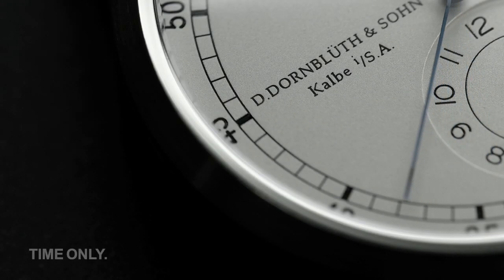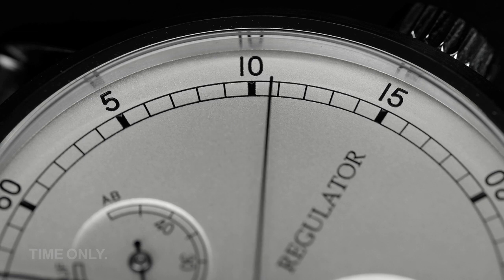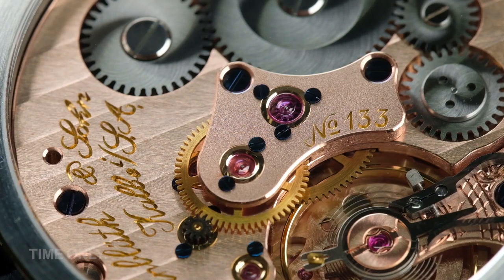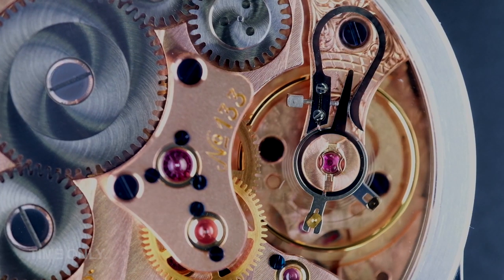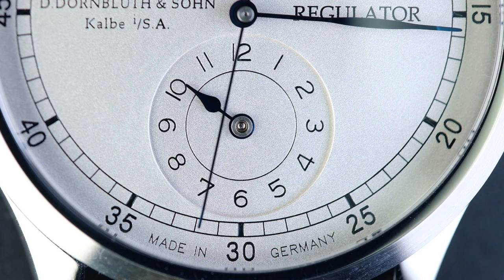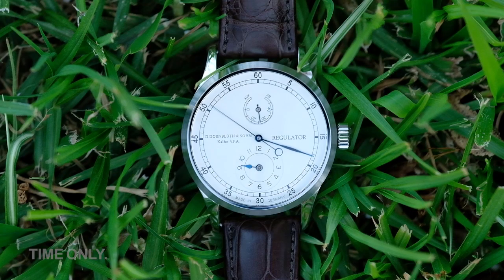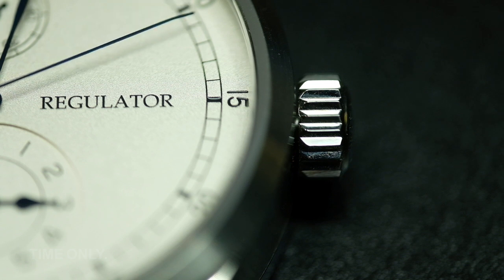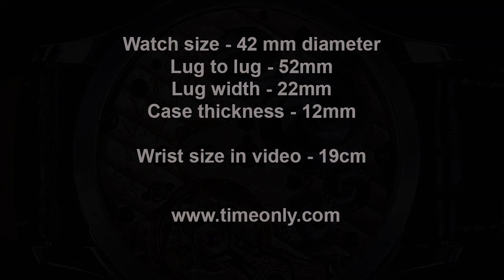Dornblüth & Sohn - Regulator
Best regards,
Fabio Goelling

TIME ONLY.
Dornbluth & Sohn Authorised Dealer